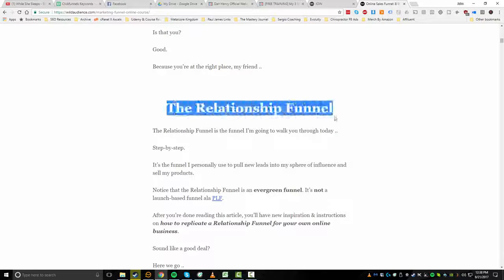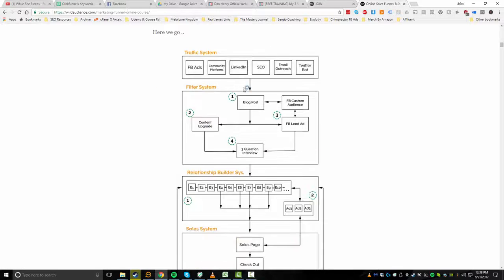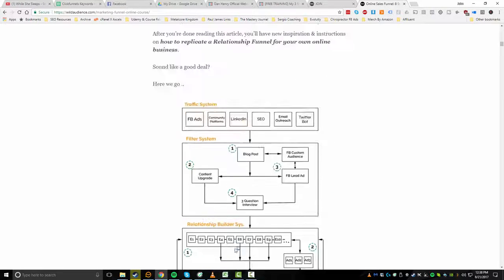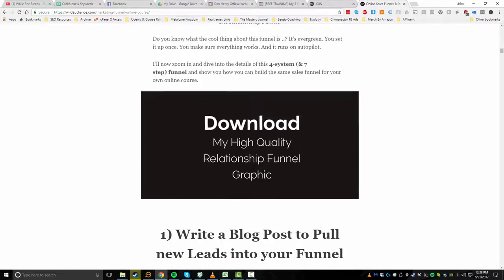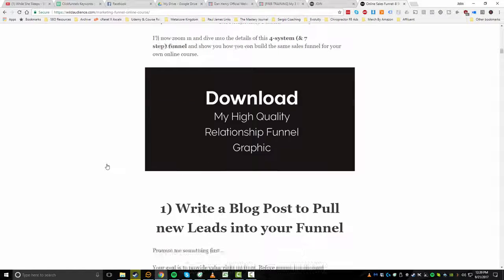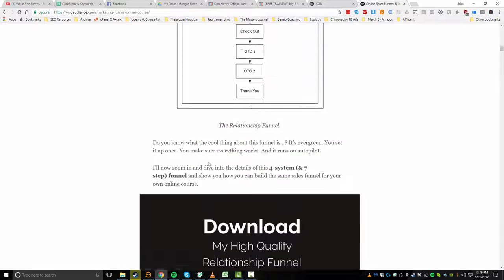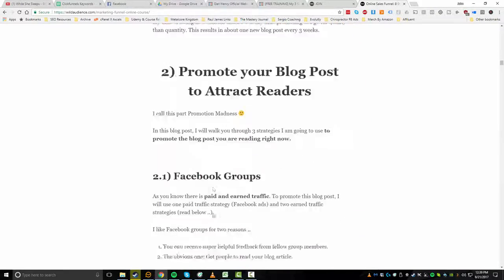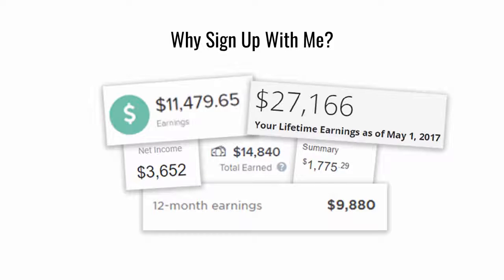Clickfunnels High Ticket Funnel Examples